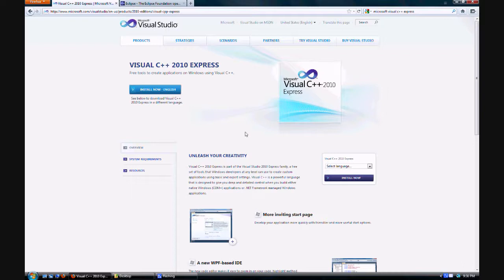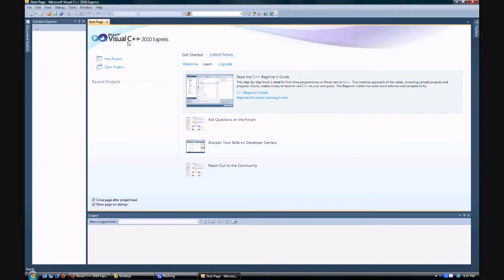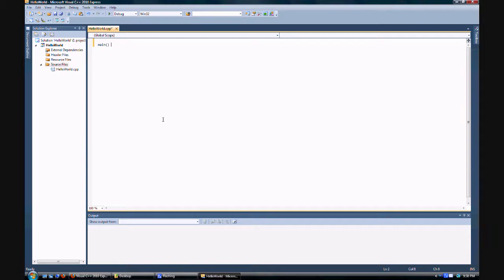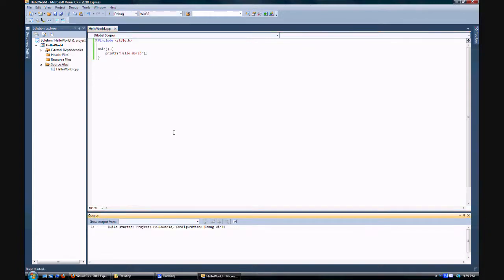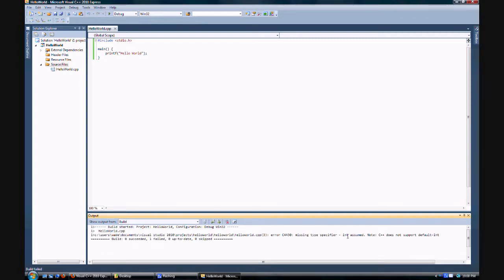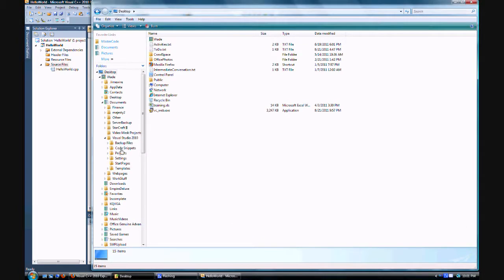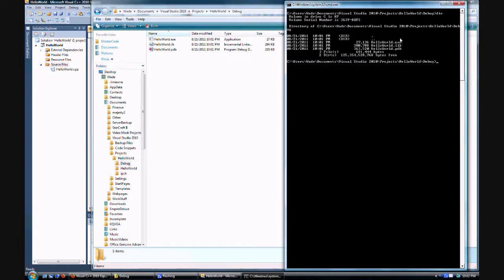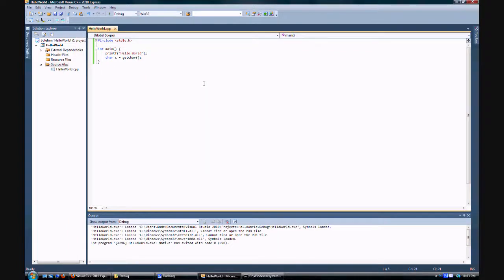Introduction to the C Programming Language - Lesson 1, Hello World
Introduction to the C Programming Language choosing a platform, environment, and writing a Hello World program